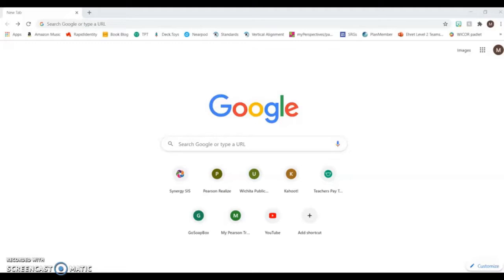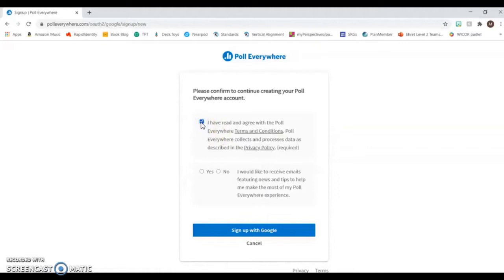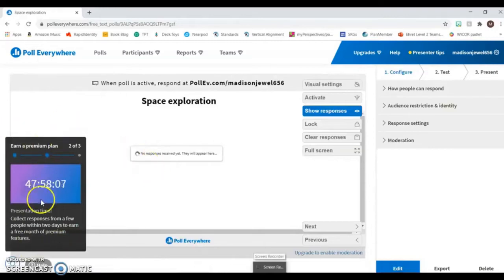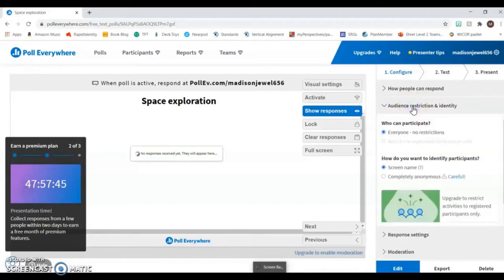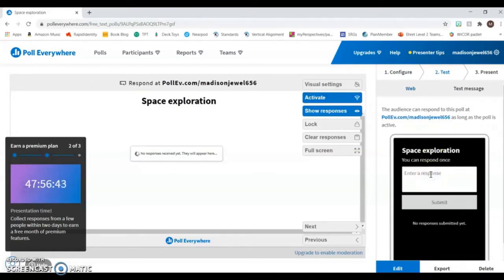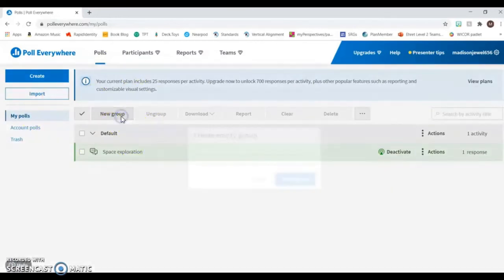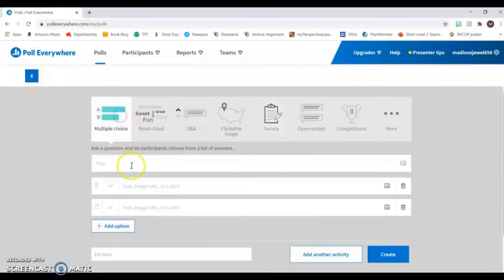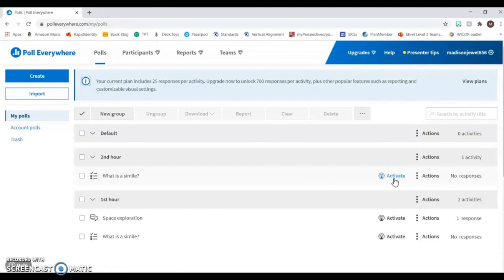How to Use Poll Everywhere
A brief introduction on how to use the website Poll Everywhere for teacher use.